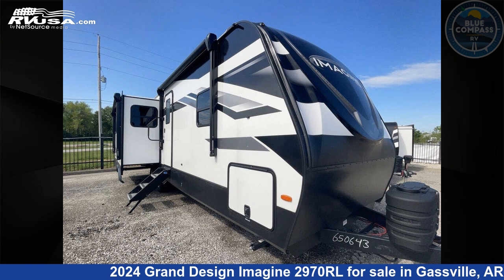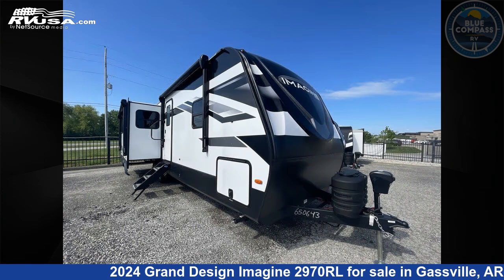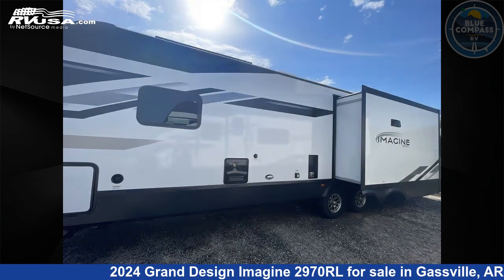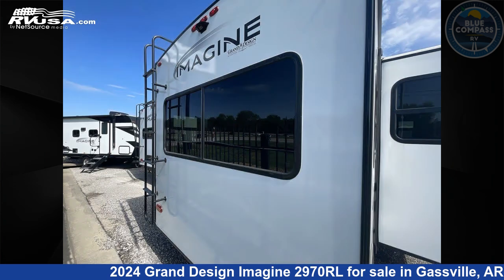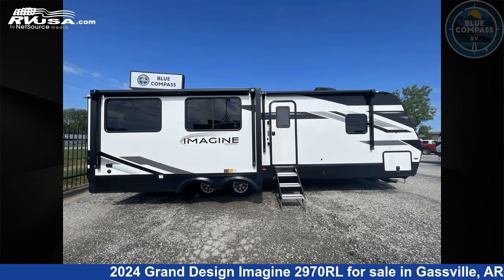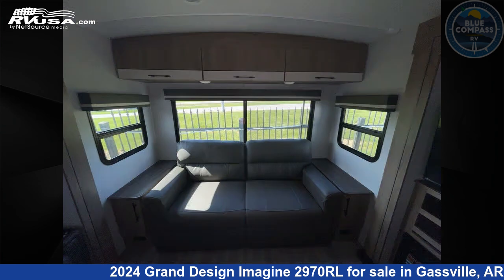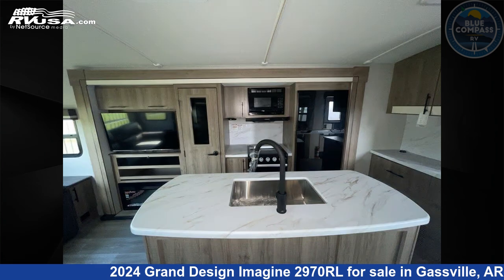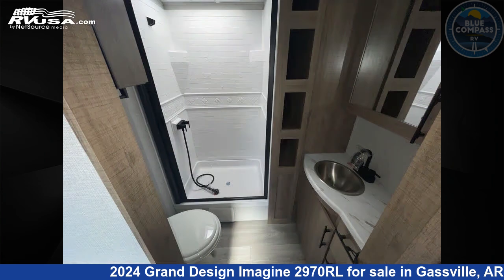Incredible 2024 Grand Design Imagine Travel Trailer RV For Sale in Gassville, AR | RVUSA.com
This 2024 Grand Design Imagine 2970RL is a Travel Trailer RV. It is located in Gassville, AR 72635 and is offered for sale by Blue Compass RV Gassville. This New Grand Design Is 34' 0" in length and features sleeps 5, Slideout, and 52 gal fresh water capacity. The floorplan layout of this Travel Trailer features Front Bedroom, Kitchen Island, Rear Living Area.